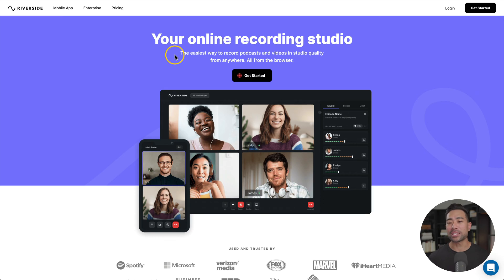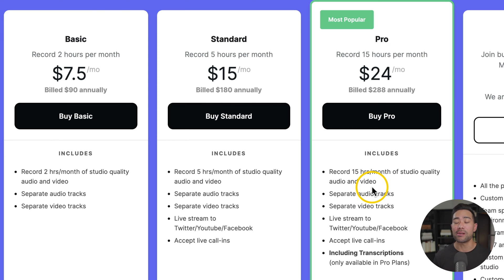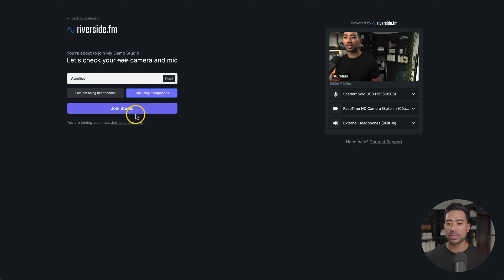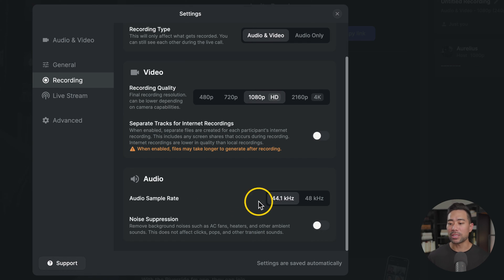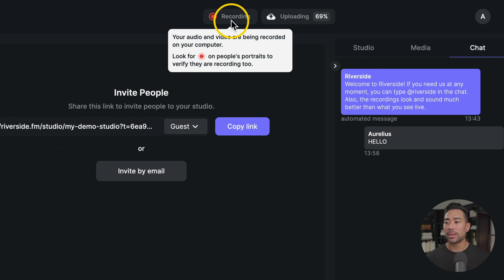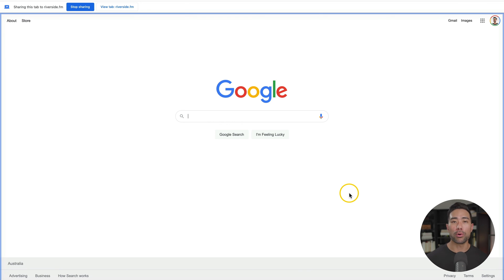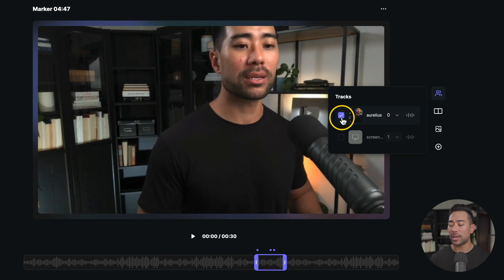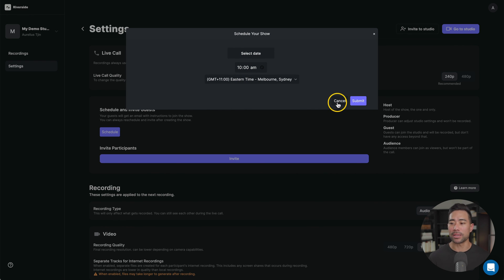How To Record High-Quality Video Podcasts // A Riverside.fm Tutorial and Best Zoom Alternative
With Riverside, you can record studio-quality videos and podcasts from anywhere.

You will learn how to record video podcasts, interviews, tutorials, and meetings in studio quality using a tool called Riverside. It is the best Zoom alternative that I've tried because of the way it handles the recording of each guests video and audio.

I will walk you through in this Riverside tutorial how to start, record, and edit your videos so you can get up and running in no time using Riverside.

With Riverside.fm, you can record multiple guests at the same time without them needing to install any software. You can say goodbye to skipping frames and pixelated videos as a result of slow connections. With Riverside, recordings of you and your guests will be smooth and freeze-free as videos are stored on each person's computer.

Who is Riverside for?
- Content creators
- Podcasters looking to not only have an audio Podcast but video, too.
- YouTubers wanting to upload their show or podcast onto the platform
- Live streamers as Riverside supports multiple streaming platforms
- Anyone looking to level up the quality of their videos

▼ ▽ TIMESTAMPS

00:00 - Introduction
00:24 - The big problem with Zoom
00:41 - Introducing Riverside - The Best Zoom Alternative
01:04 - Who is Riverside for?
01:39 - Riverside Pricing & Plans
02:16 - How to record your first podcast/show/video
03:56 - Riverside interface walkthrough
06:45 - Inviting guests
07:07 - Recording
08:30 - Marking clips
09:09 - Sharing your screen
10:05 - Your recordings
10:35 - Downloading your recording
10:53 - Clips and editing
12:02 - Exporting clips
12:33 - MP4 vs Constant frame rate
12:45 - How to schedule your show/podcast